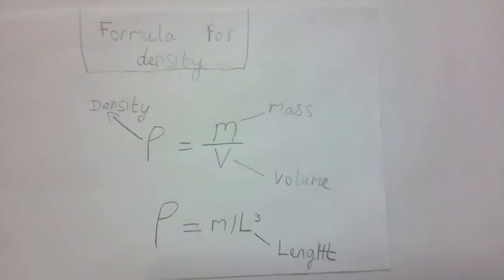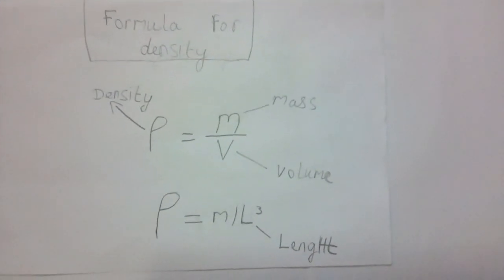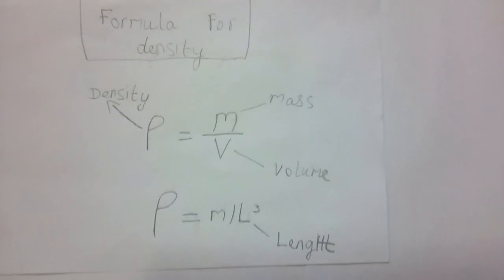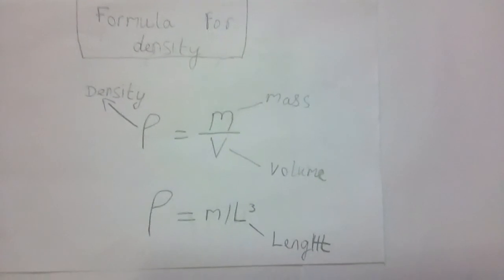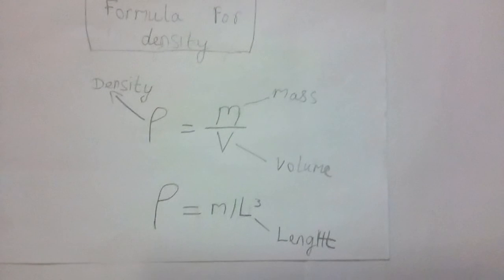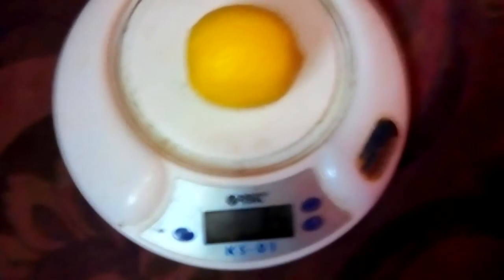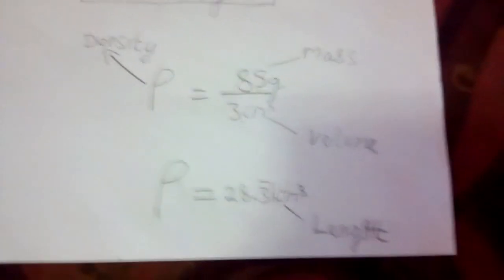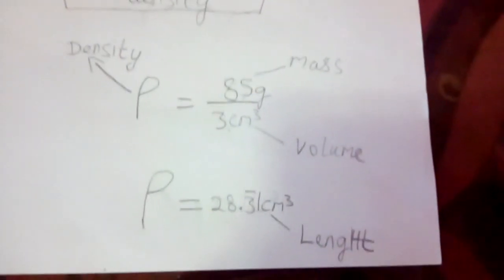How to measure the density of Irregular Object Using Utensils at home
ScoreBooster Online Classroom